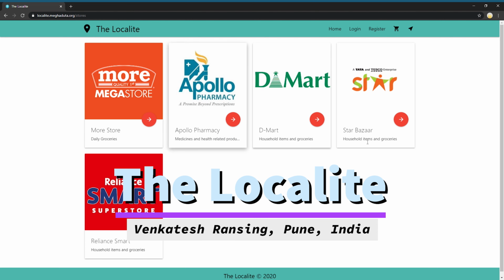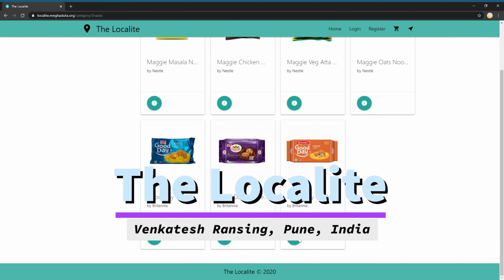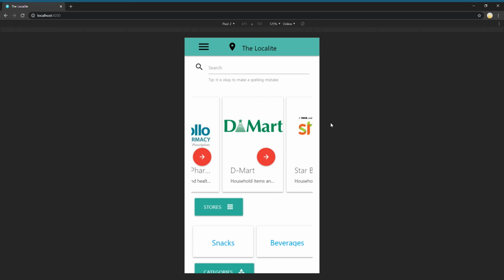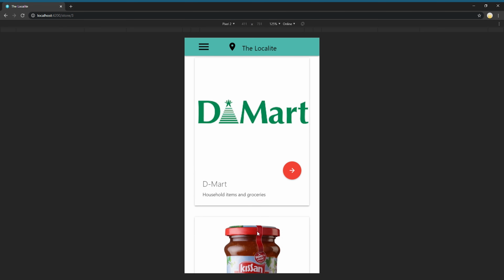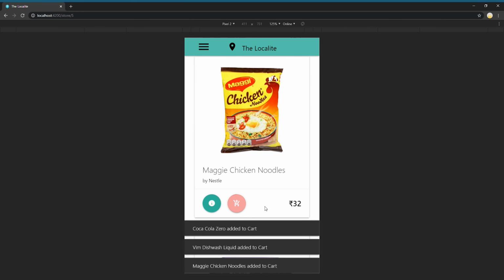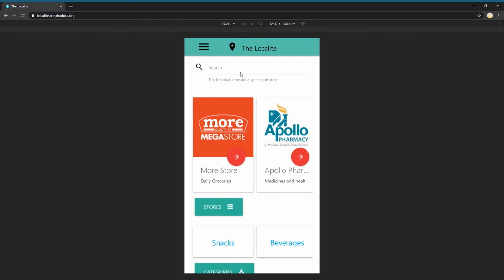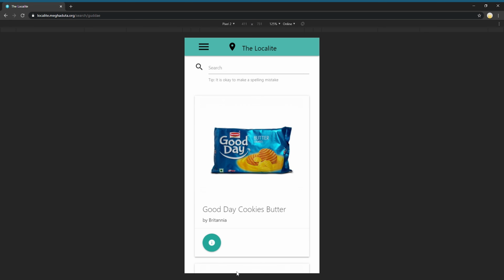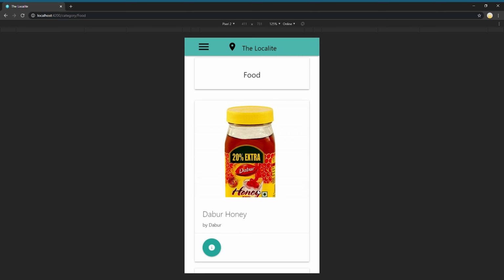The Localite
Project Name: The Localite

The Localite is an app for people who want to shop and access services from local businesses around them. The purpose of the app is to make shopping from local businesses more convenient and accessible. They can place shopping orders which are forwarded to local shops who fulfill them. The app also connects people with popular services in their localities like plumbing, electric, home repair services.

The MVC pattern with loose coupling and high cohesion with separation of concerns was used while designing the application. The View was developed using the Angular Front-End framework, the Controller using Spring Boot REST API, and the Model was developed using MySQL.

In the Angular View, the single page app was divided into components which were reused and modified to display the appropriate content in the respective routes. A separate module was created to handle the routing within the app. Material Design style was incorporated in the app using the Materialize CSS Library. Features like Floating Action Button, Toast, and Hamburger Menu were used.

In the Spring Boot Controller, Maven was used as a package manager. REST APIs were created that communicated with the Angular app using JSON. Hibernate was used as an Object Relation Mapping tool for entity relationship mapping. One to Many, and Many to Many Relationship mapping was used for mapping various entities like Products, Vendors, Orders, Cart, etc.

The database was connected to the Controller using MySQL connector dependency in Maven. The database tables were generated and managed by Hibernate, and only in rare cases, native queries were used to fetch/ write information to the database.

The search functionality has been implemented using the Soundex algorithm combined with the sub-string method. The search term is split into words and the product names are also split into words. Each of the words of the search term are compared with each of the words of the product names to check if they sound similar. Even if they don't sound similar, an additional check is done to check if the search term is a sub string of any of the words in the product names. The search result hence compensates for spelling errors as long as the term sounds like the product name or is a part of it.

The project was version controlled using Github, which helped keep track of changes and also gave a structure to the iterations done to the project, as each commit would incrementally update the functionality of the app. The app started as a Hello World  boiler plate skeleton and eventually gained all of the functionality it now has.